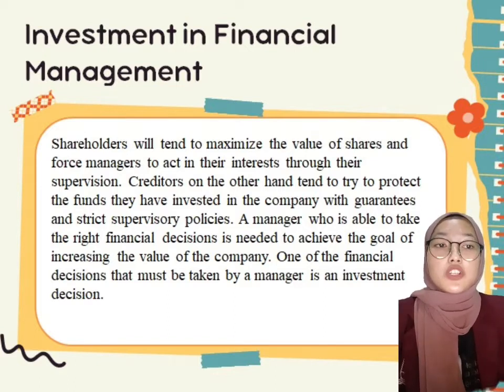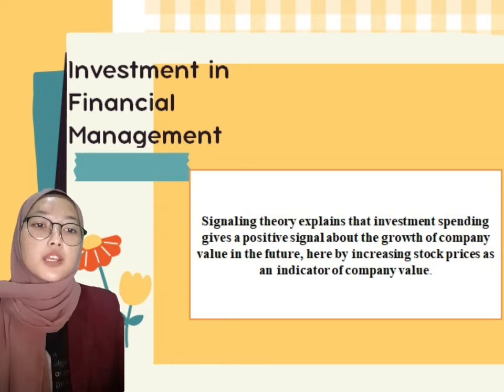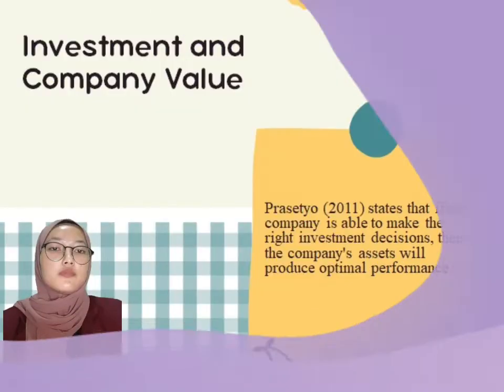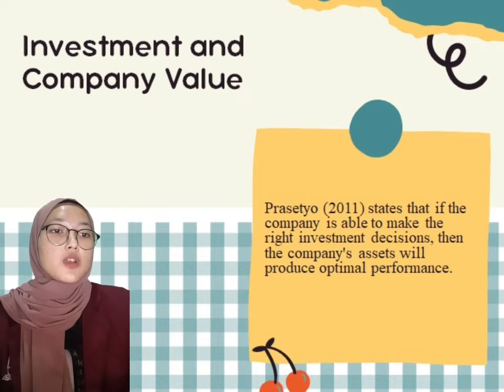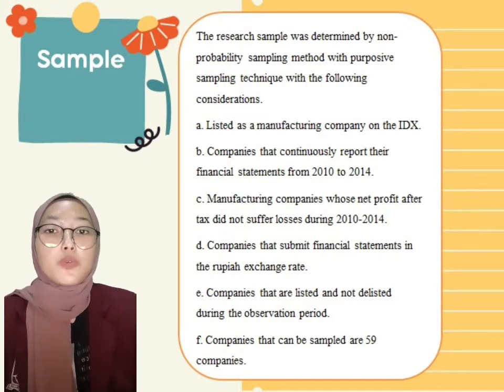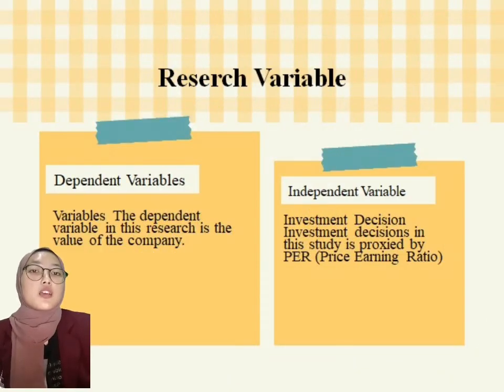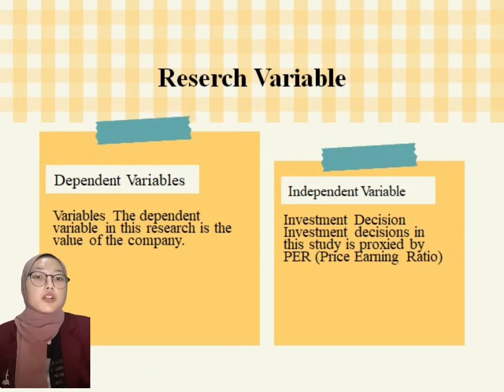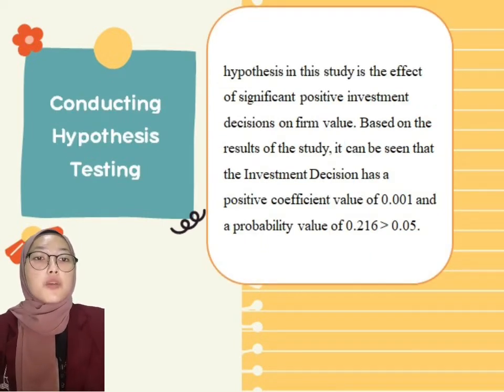SCIENTIFIC PAPERS (UAS INGGRIS BISNIS)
Nama : Sabila Rahmadani
Kelas : AK21C
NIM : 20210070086